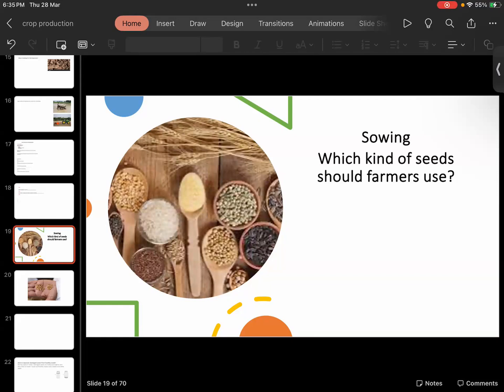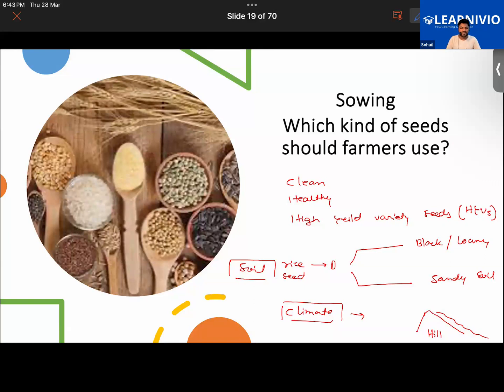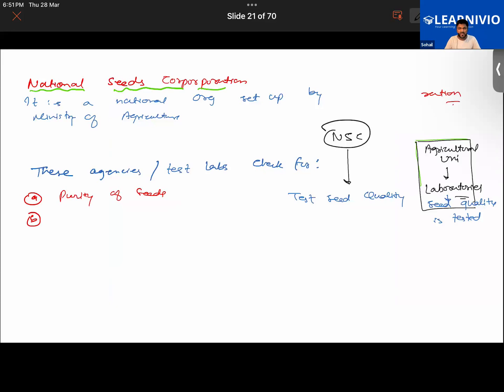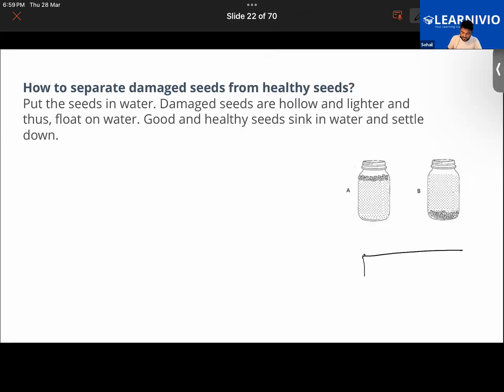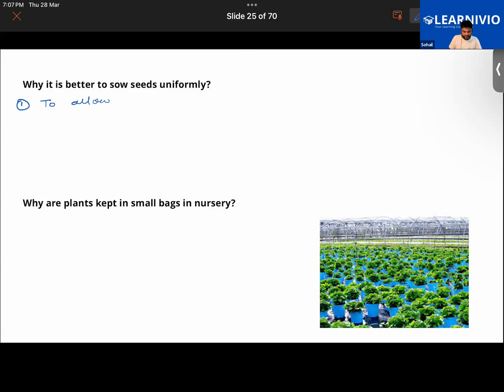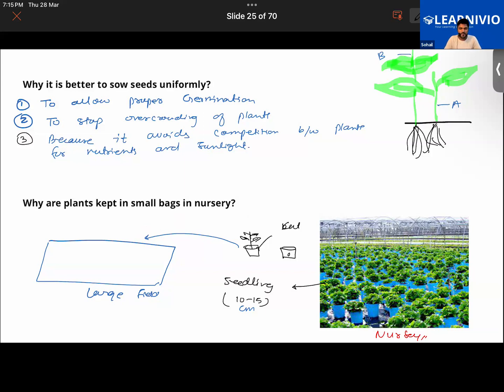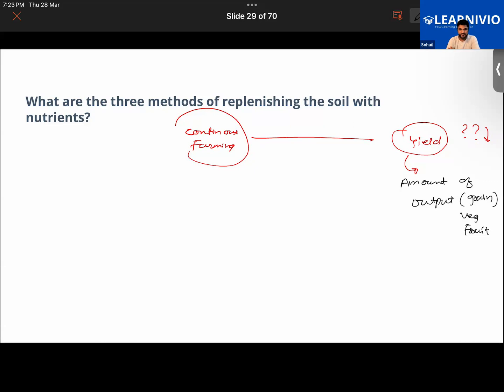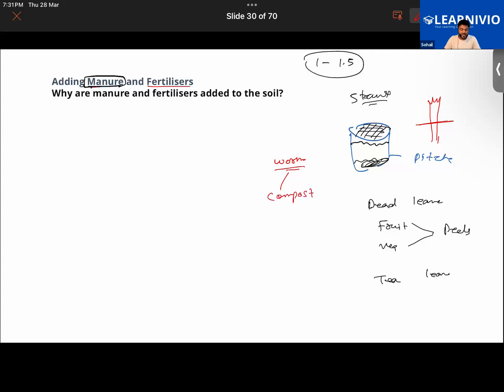Learnivio | Science Lect 8th S1 30-03-2024